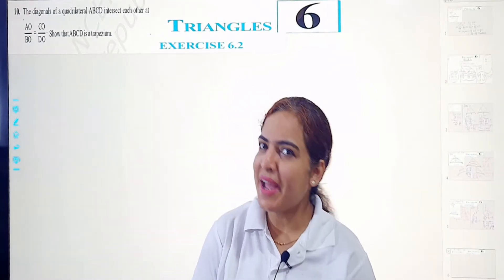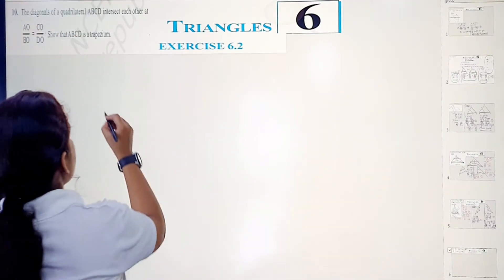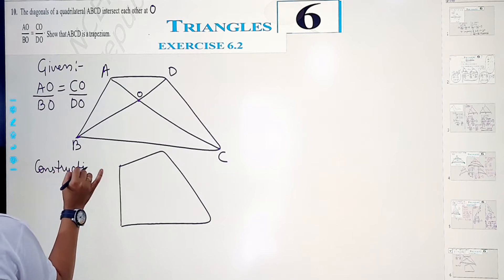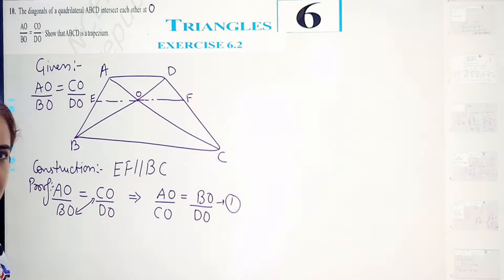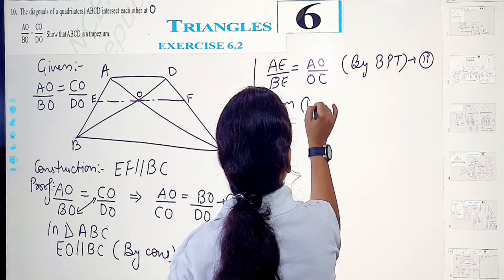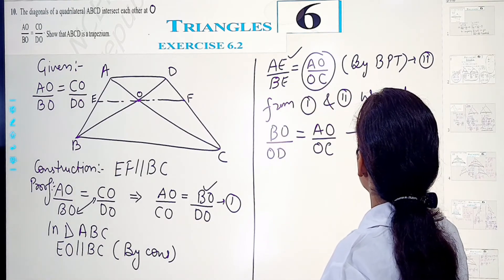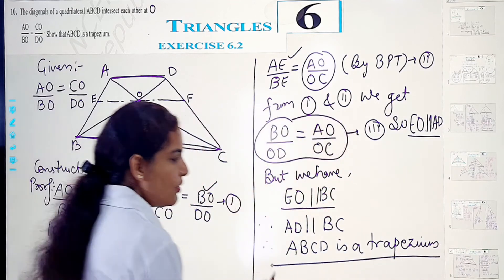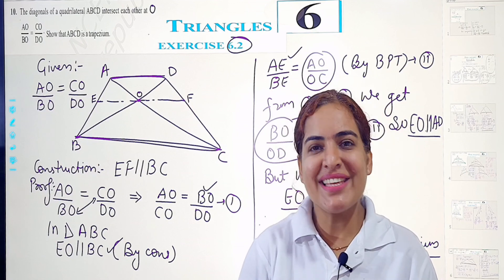CLASS - X TRIANGLES EXERCISE 6.2 Q. No. 10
Question 10.
The diagonals of a quadrilateral ABCD intersect each other at the point O such that AOBO=CODO∙ Show that ABCD is a trapezium.